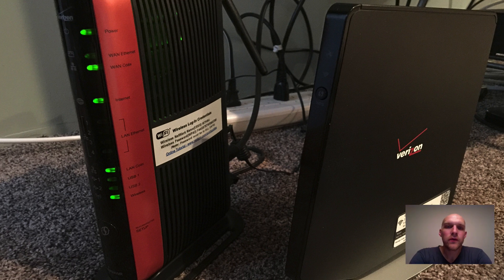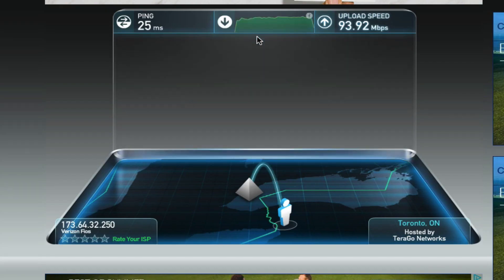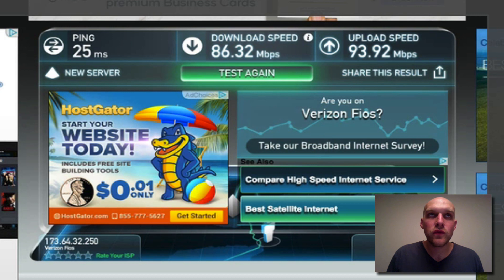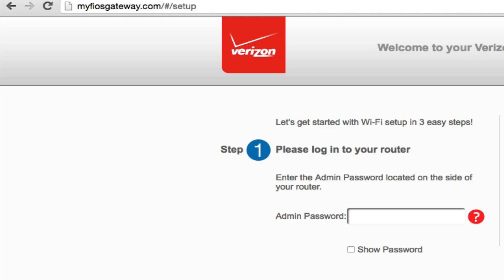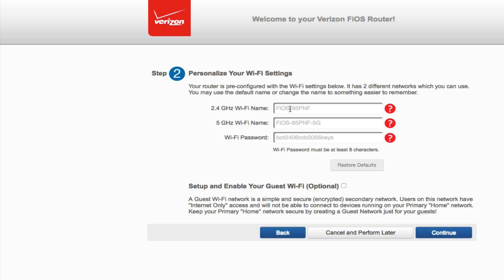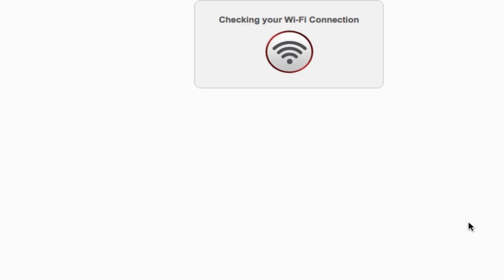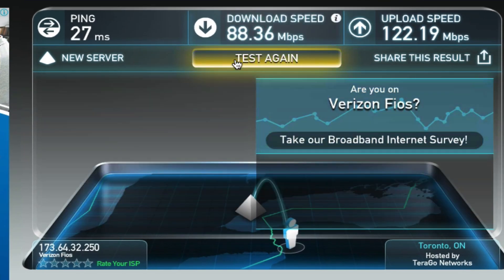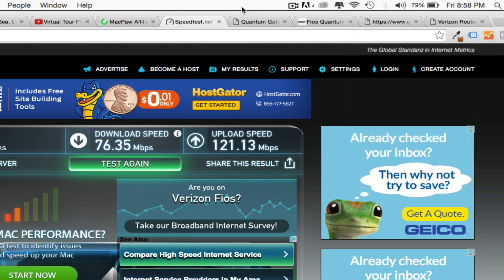Upgrading FiOS Router To Quantum Gateway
In this video I upgrade my Verizon FiOS router from the 2.4ghz Actiontect router to the FiOS Quantum Gateway router.

I was able to get my internet speeds even more improved which is great for doing video uploads.